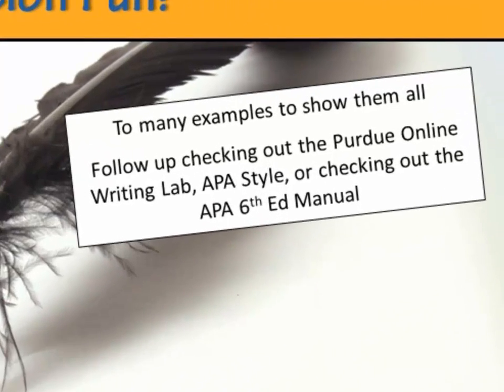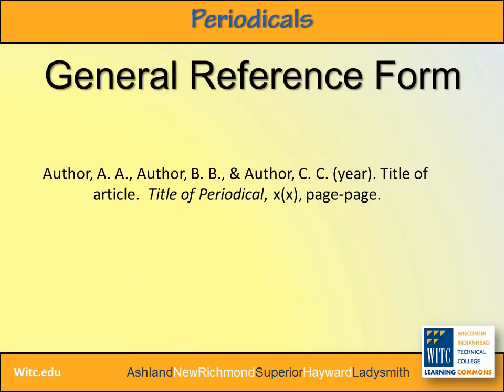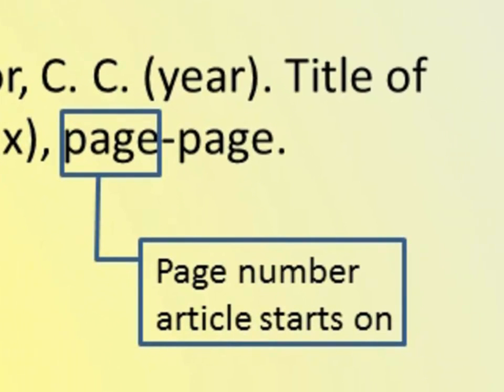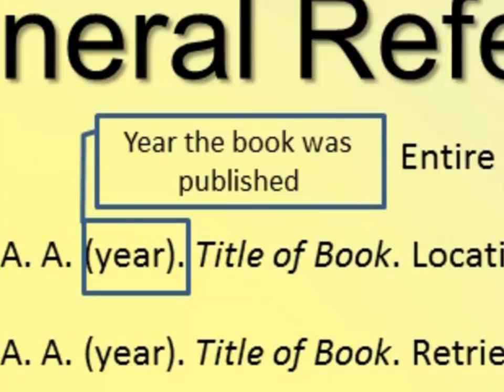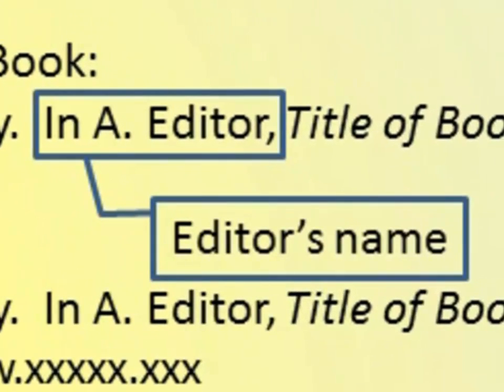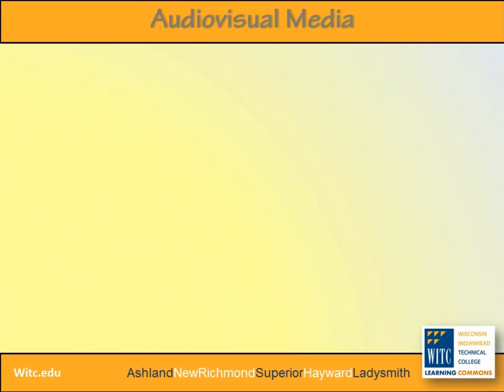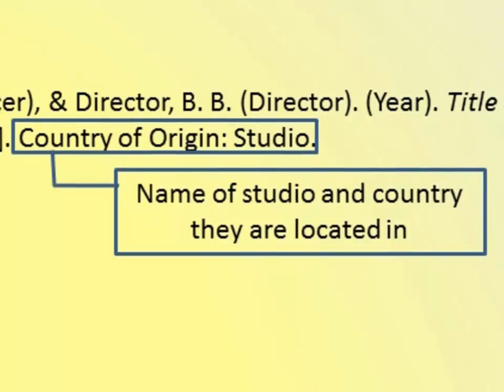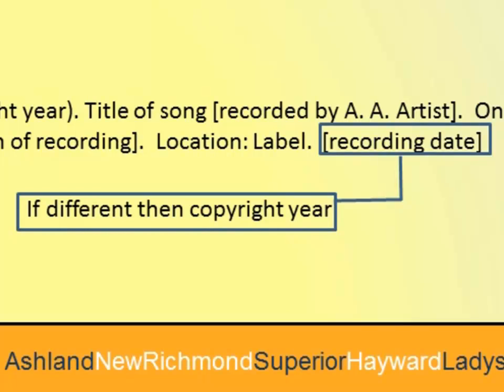APA Basics Part 2 Citations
WITC Training Videos - APA Basics Part 2 Citations